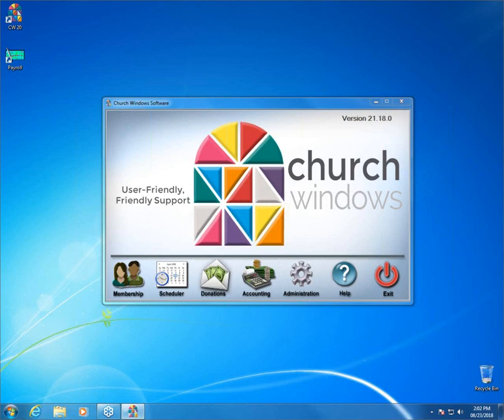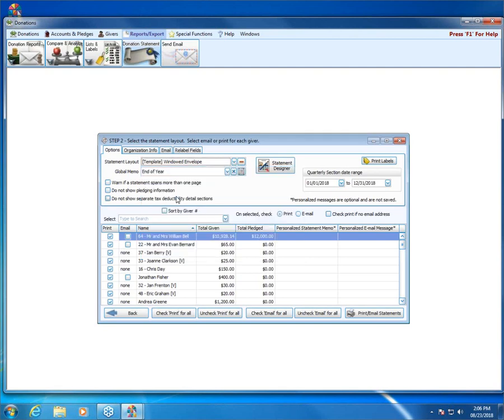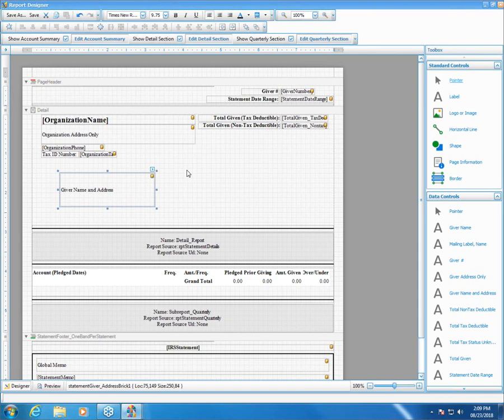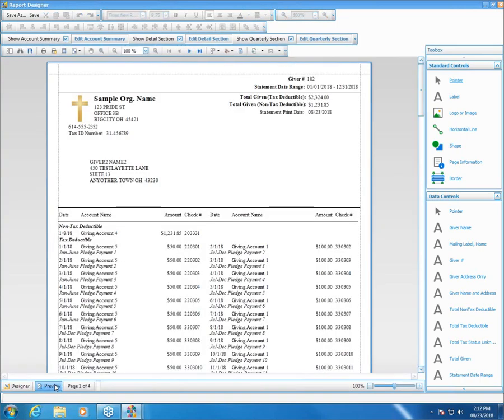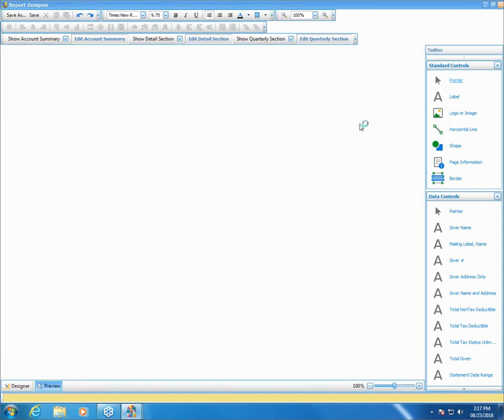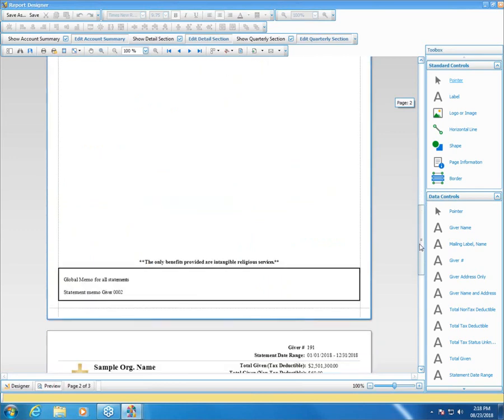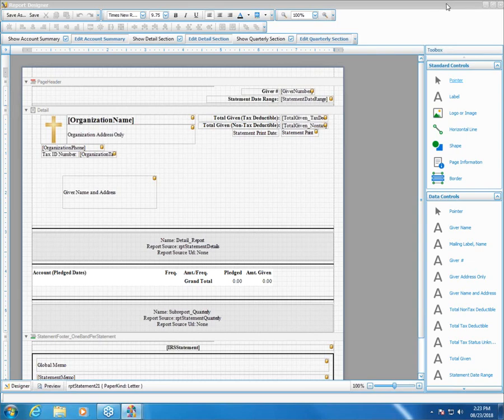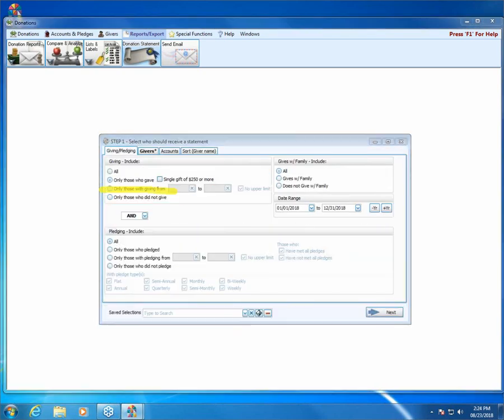Church Windows v21 - Donations: Statement Designer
In this video learn how to customize the donations statements to show the information important to your donors. From workbook D106, pages 17 - 26. Presented on 8/23/2018.

Video code: D62